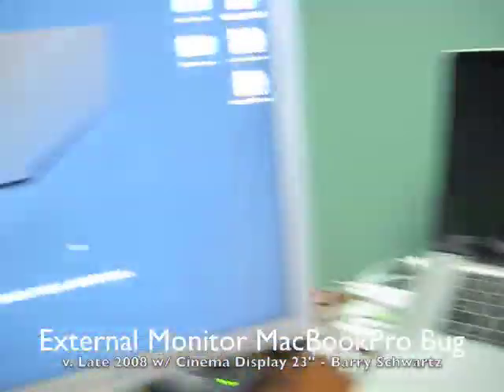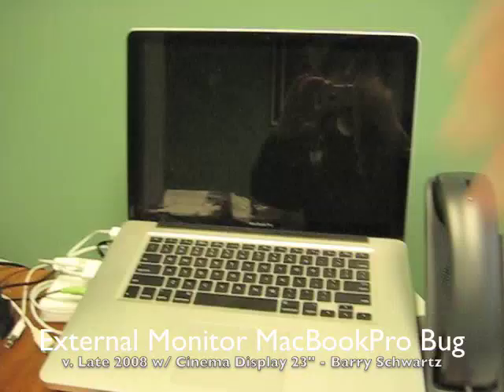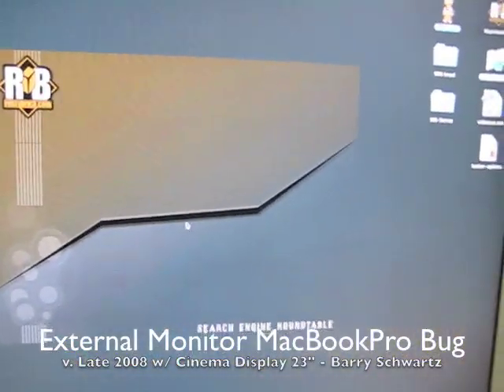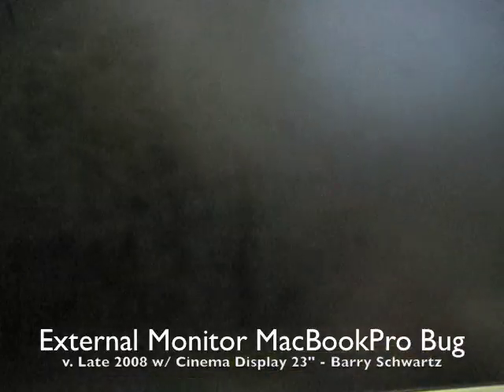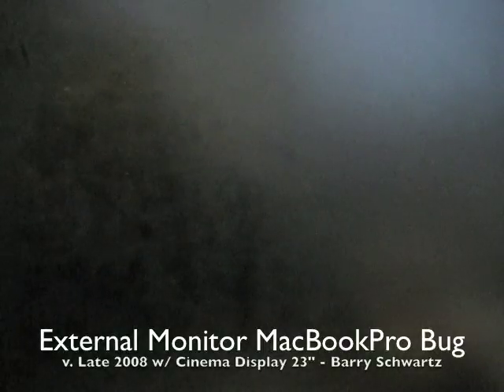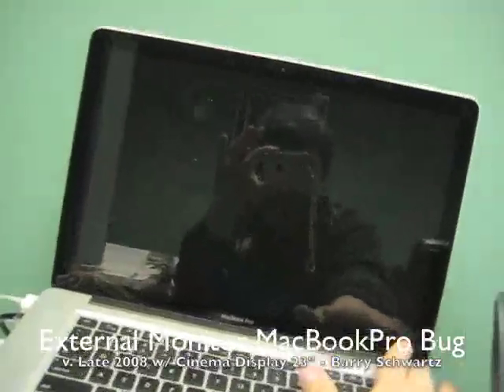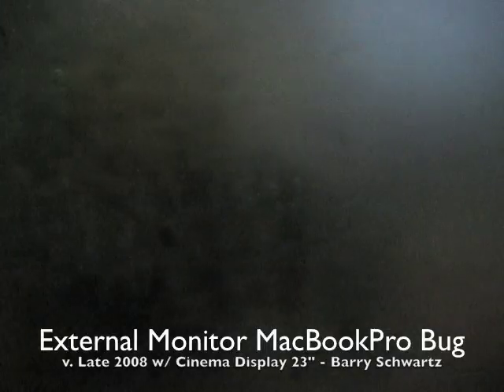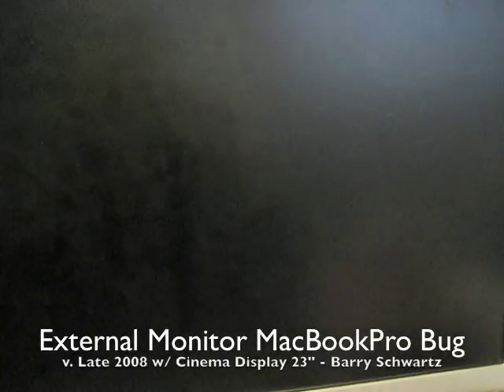External Display Issue on MacBook Pro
Here is a video demonstrating the issue with the new MacBook Pros (late 2008 version), when hooked up to an external monitor.  It basically shows the screen going crazy after waking up from sleep mode.  I am using an Apple Cinema Display 23" in this case.